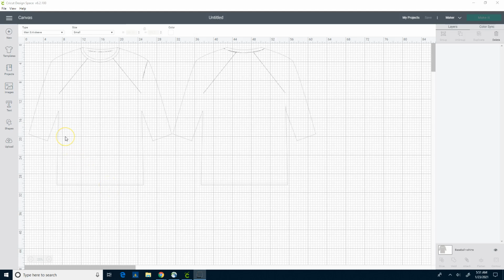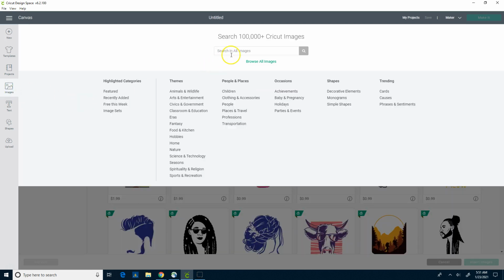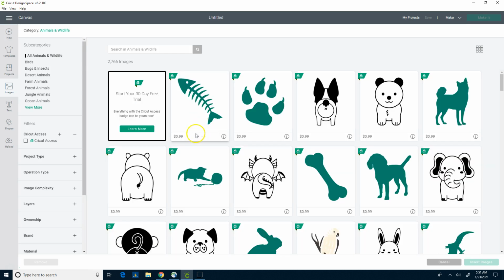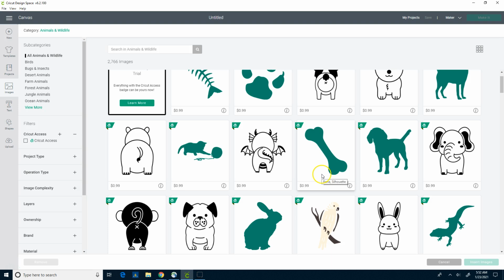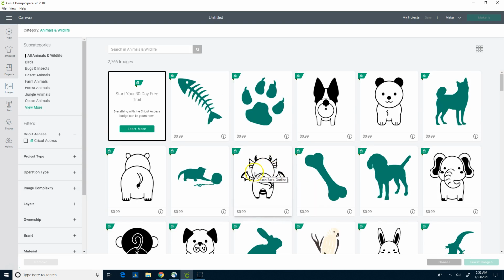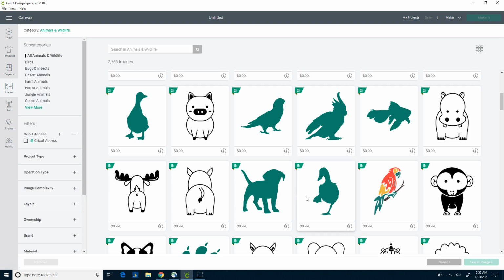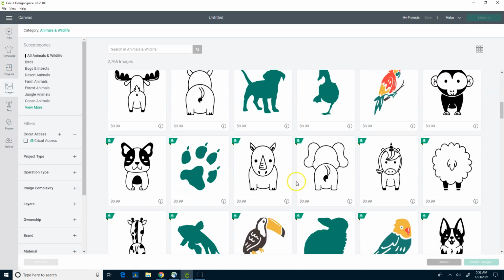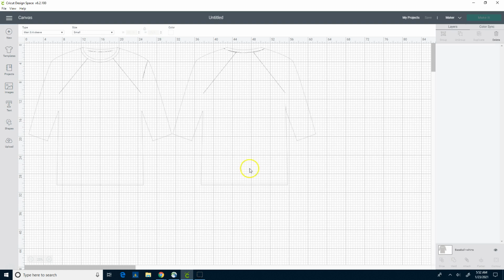Image Overview SVG Import - Cricut Design Space Basics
The next design tool available is images, which differs from uploading personal imagery. This feature allows users to search through all Cricut images, browsing various categories and themes. For instance, if someone is interested in animals or wildlife, they can find numerous pre-created designs. These designs typically come with a fee, often around 99 cents each. Additionally, users have the option to sign up for Cricut Access, a subscription service that provides access to these images. Once an image is selected, it can be loaded into the design space. However, the focus here is on creating custom designs and shapes, so the process of selecting pre-made images is not pursued further in this context.